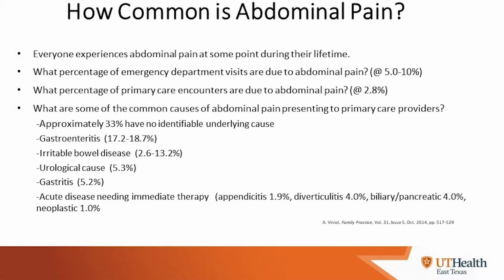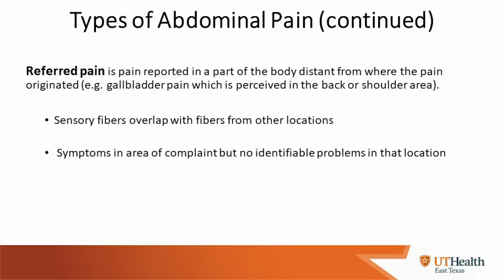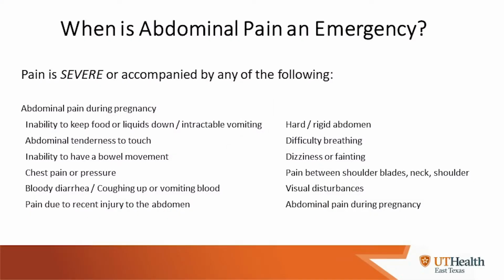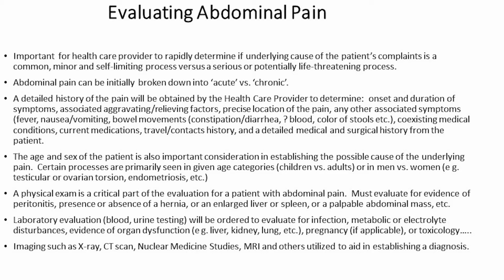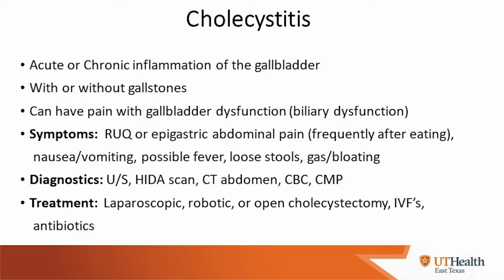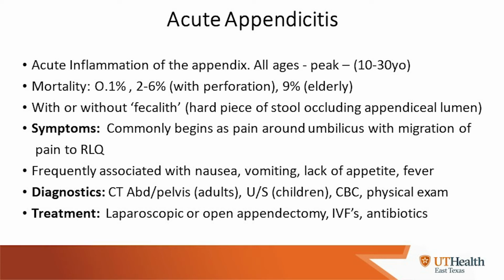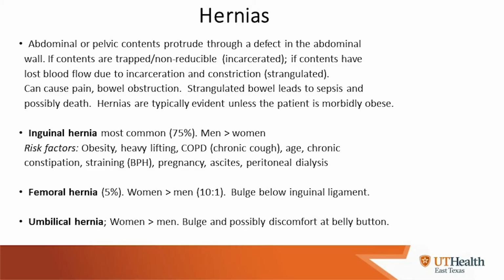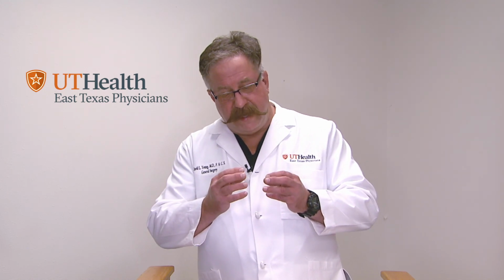Abdominal Pain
Tune in as David Young, MD, FACS, board-certified general surgeon at UT Health East Texas Physicians in Tyler discusses abdominal pain.